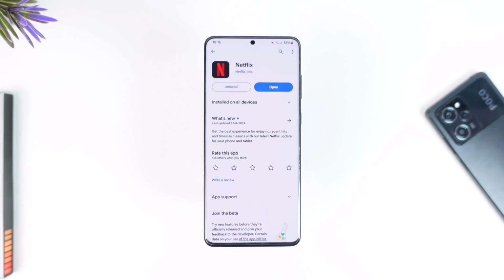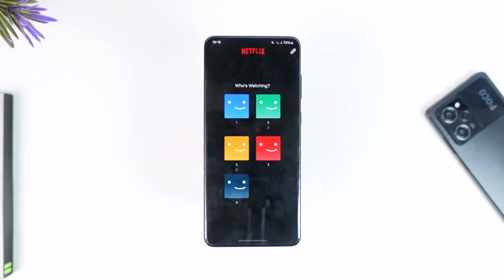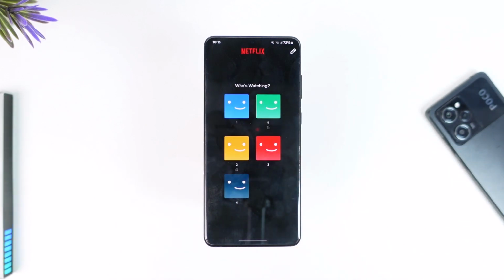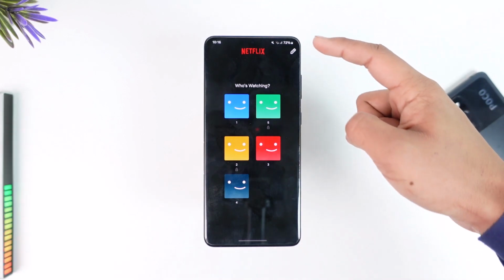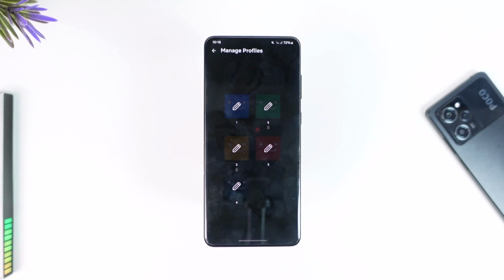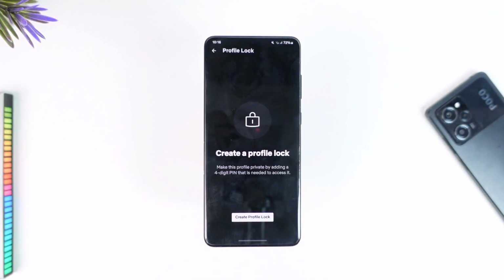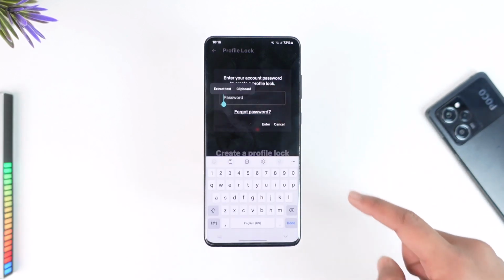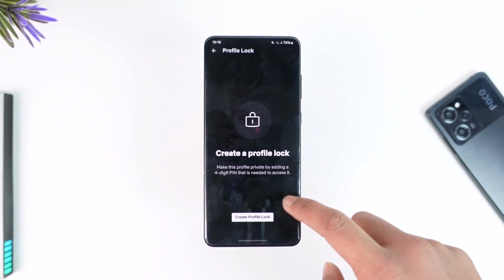How to Lock Profile on Netflix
This video guides you through an easy step-by-step process to lock profile on Netflix. So make sure to watch this video till the end.

~ Chapters:
0:00 Introduction
0:11 Lock Profile
1:01 Conclusion